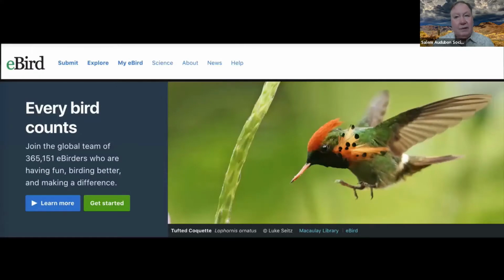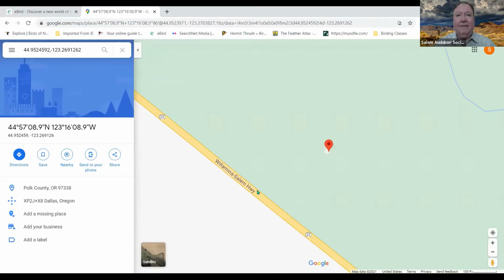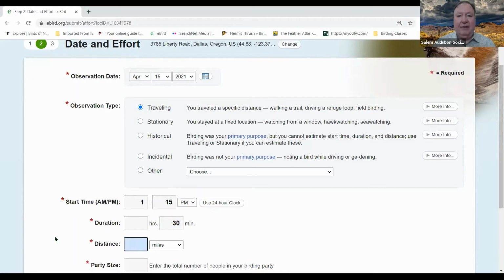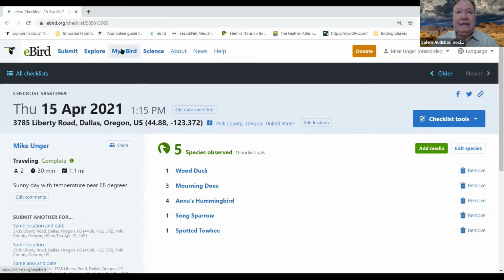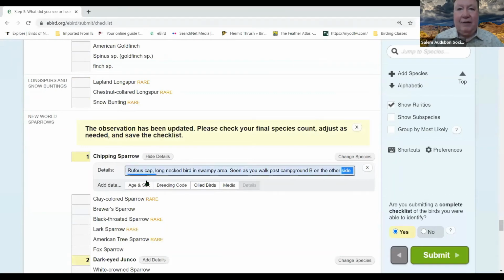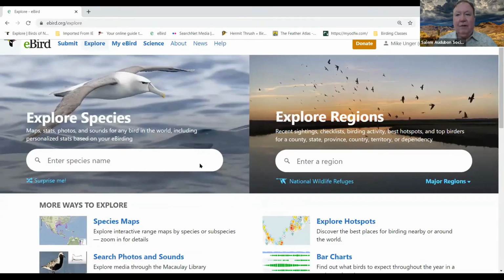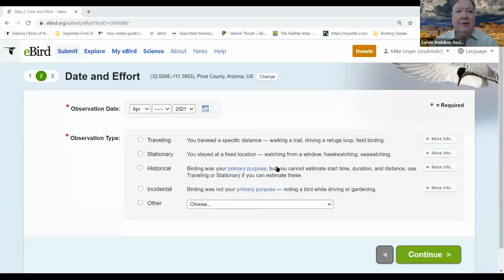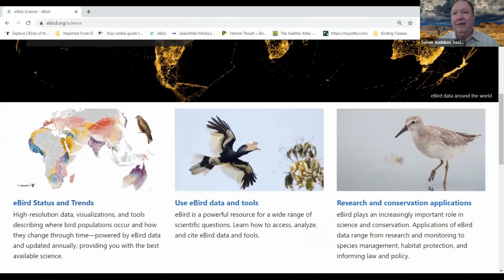eBird Basics How to Get Started with eBird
A brief overview of eBird, how to set up your eBird profile, how to log a bird checklist into eBird, including sharing your checklist and adding photos, and why numbers count and how accurate do you need to be. You will also learn how to view your data to see your County, State, Country, ABA and World lists and hear how eBird data is reviewed and used, making it possible for every level of birder to use eBird.  Every checklist counts – you’re not just birding anymore, you’re doing surveys!